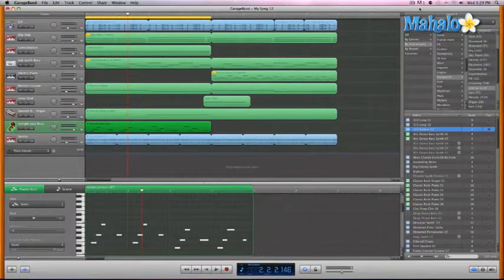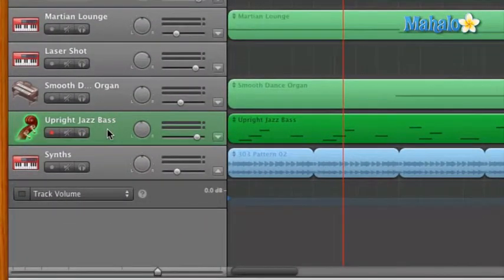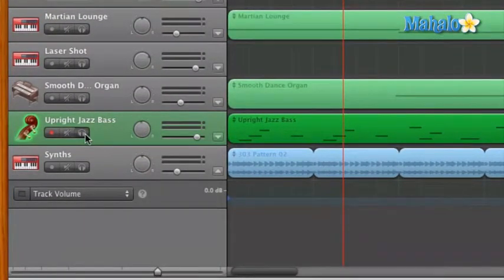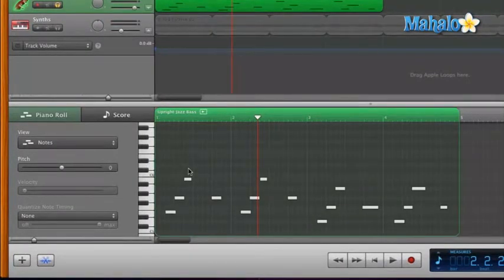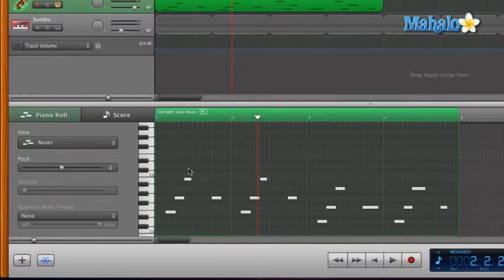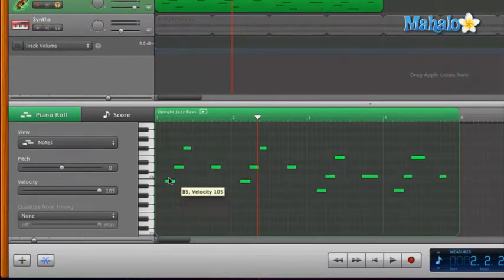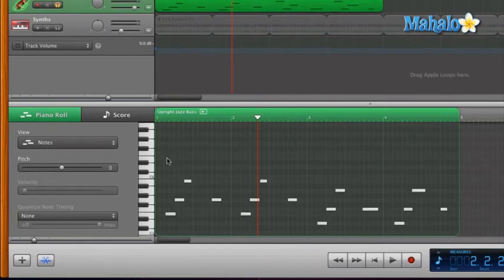6-5 Transpose MIDI Notes